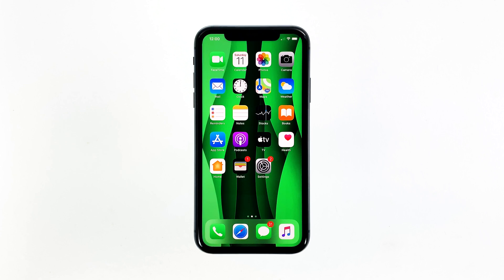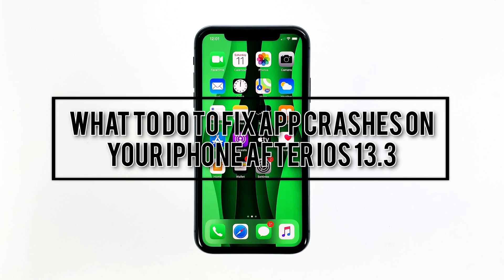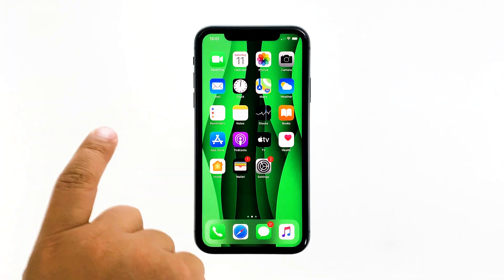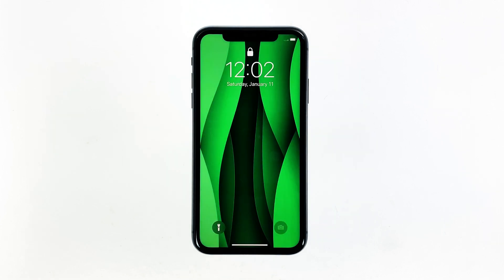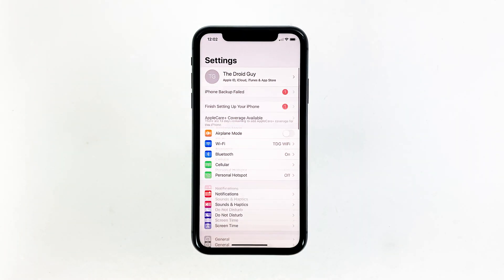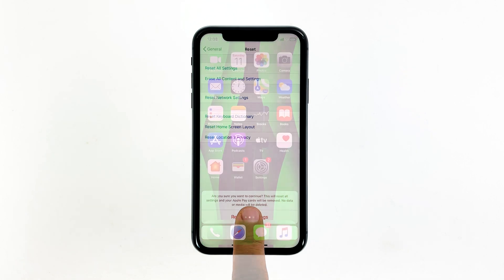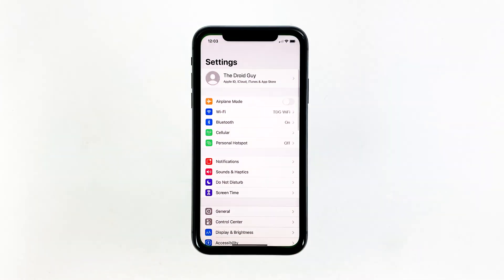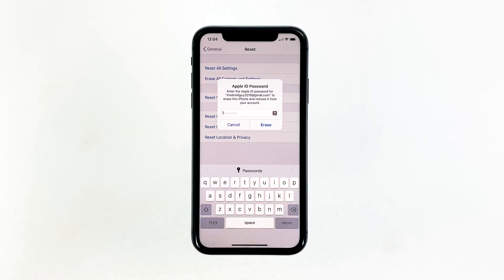iPhone Apps Crashing after the iOS 13.3 Update. Here’s the fix!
When iPhone apps crashing by themselves for no apparent reason or cause, then it’s safe to say that the problem can only be with those apps. However, if they started crashing after the most recent iOS 13.3 update, then we can assume that there’s also a problem with the firmware and not just the apps.